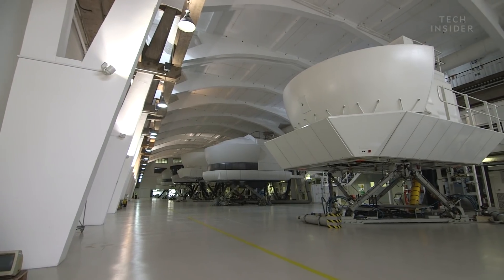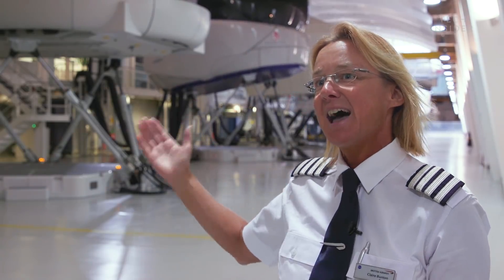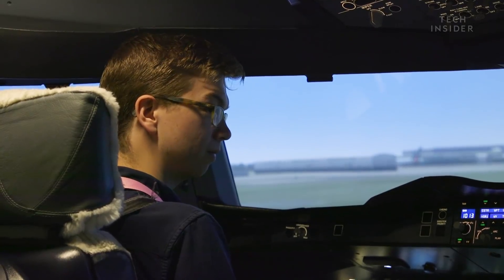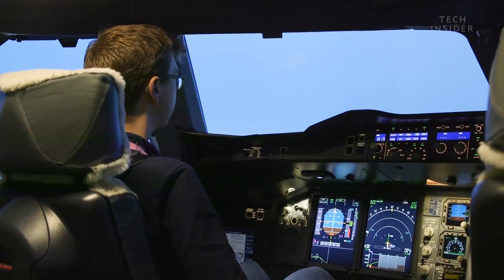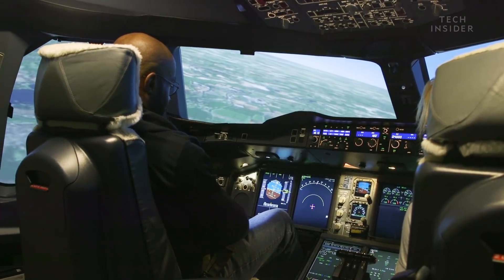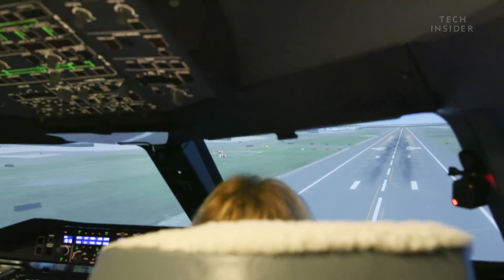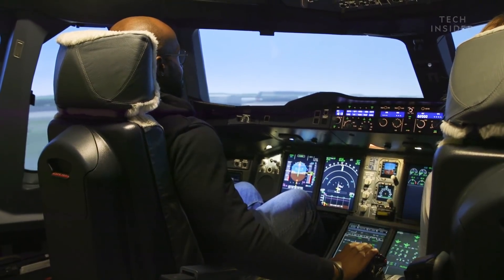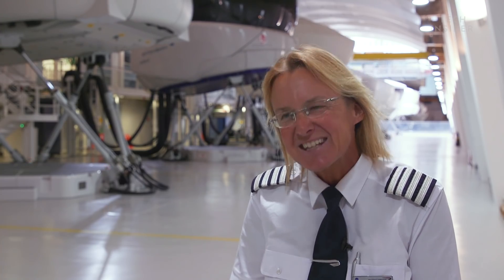We Learned To Fly A Plane In British Airways' $13M Flight Simulator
British Airways owns the largest flight simulator facility in the UK, which houses 16 of the $13 million machines. Pilots train around 50 hours inside before ever getting into a real plane. We spent only an hour inside to learn how to take off, fly and land a plane, so how did we do?